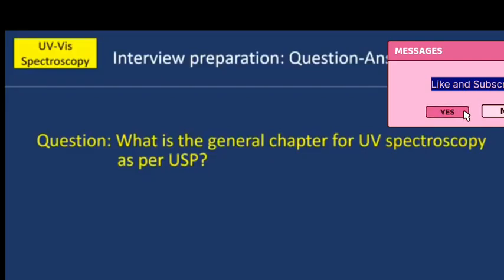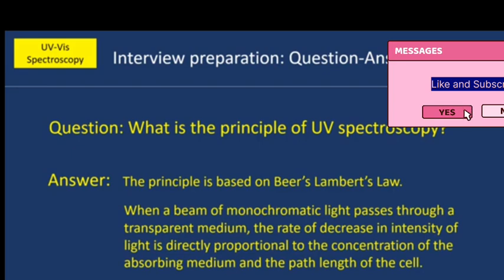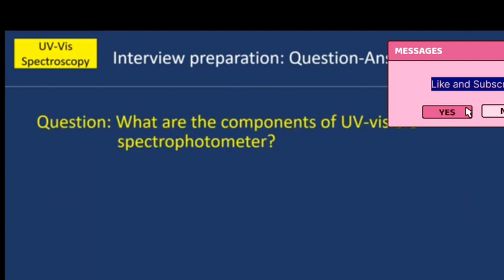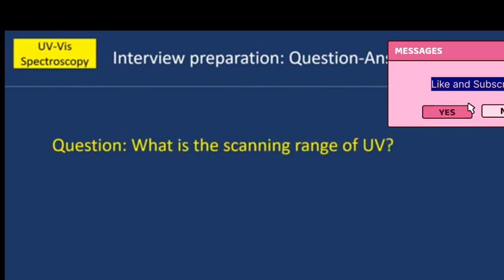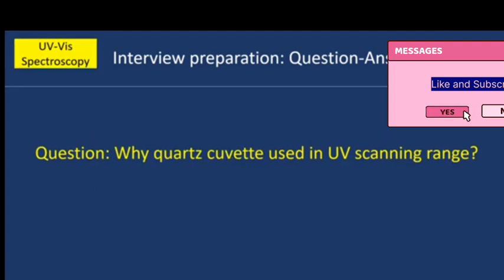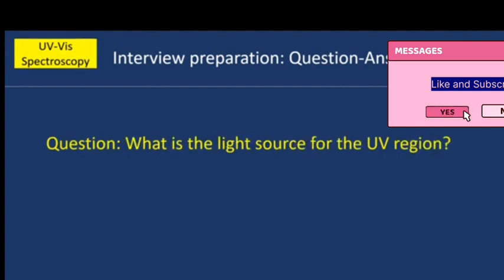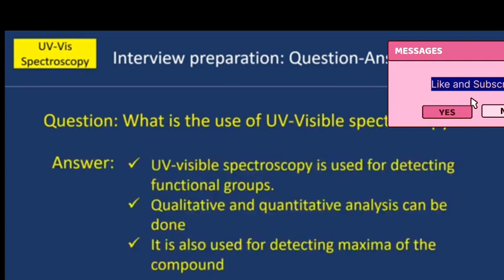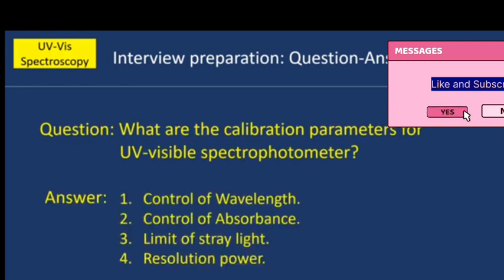"UV Spectrophotometer | Interview Preparation | Basics & Q&A for Pharma Jobs"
Welcome to our Pharma Interview Preparation Series!

In this video, we cover the fundamental and advanced concepts of UV Spectrophotometry in Drug Substance Testing (DST).
Perfect for QC/QA professionals and pharma students, this video includes:

Principle of UV Spectrophotometer